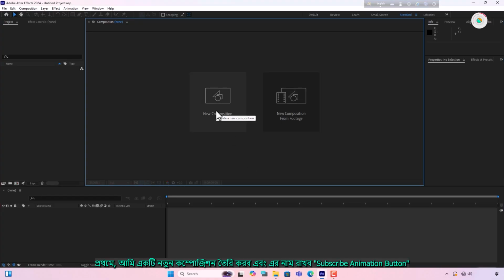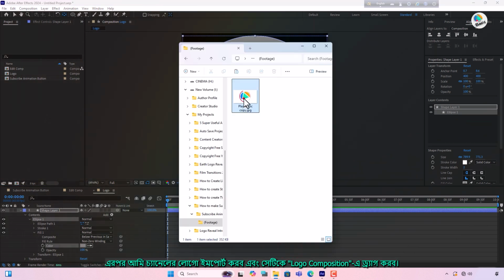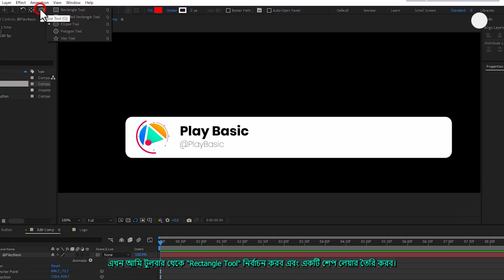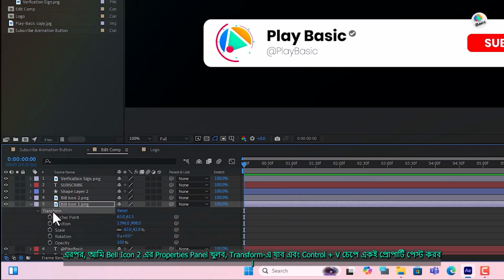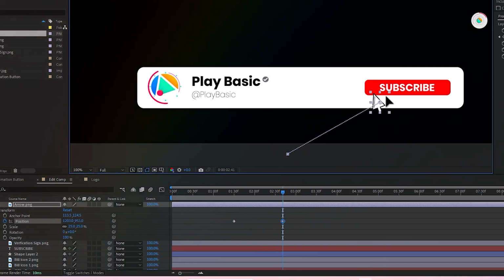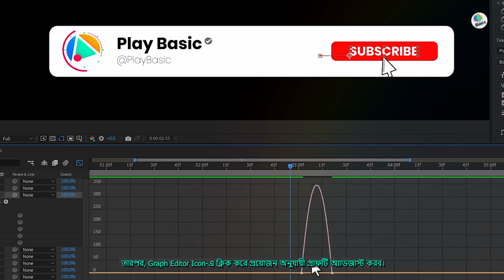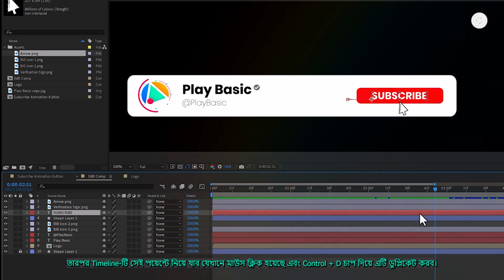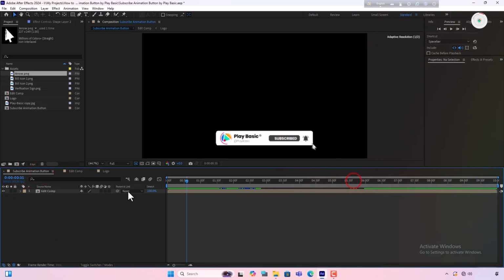How to Make Subscribe Button Animation in After Effects | (Step-by-Step) Tutorial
Welcome to this comprehensive After Effects tutorial! We’ll guide you through every step—from designing the button, adding animations, to creating smooth transitions—ensuring your video looks polished and engaging.

📌 What You’ll Learn in This Tutorial:

1️⃣ How to create custom shape layers and text animations.
2️⃣ Adding and animating icons (bell, arrow, and more).
3️⃣ Using keyframes, Easy Ease, and the Graph Editor for smooth transitions.
4️⃣ Tips for fine-tuning colors, scale, and motion blur.

🔗 Download Links for Assets:

Find all the icons and resources used in this tutorial here:

💡 More Helpful Tutorials:

How to Create a Dynamic Light Effect in Photoshop

YouTube Intro Template Design in After Effects

🎬 Happy Animating! Let’s create something amazing together!